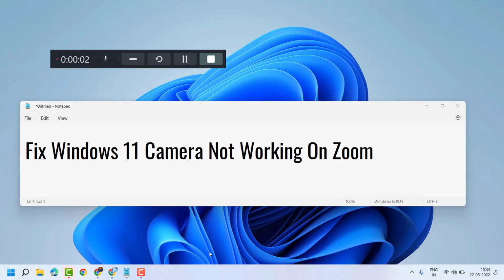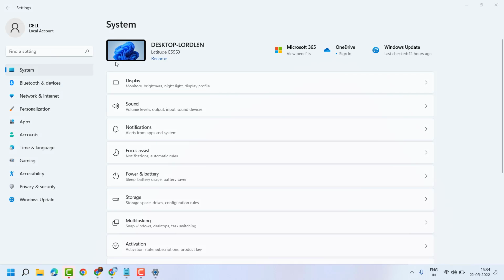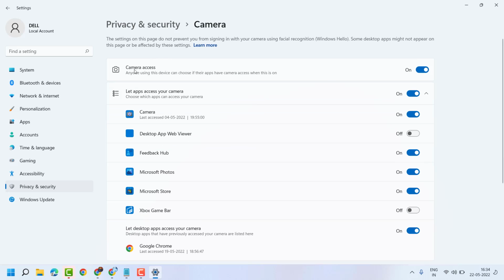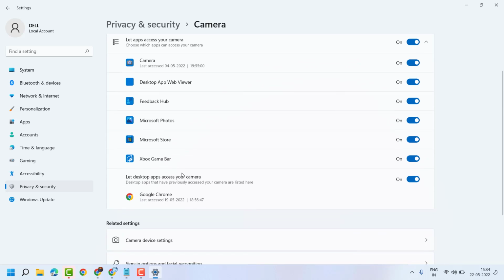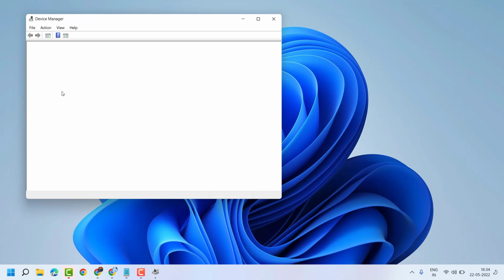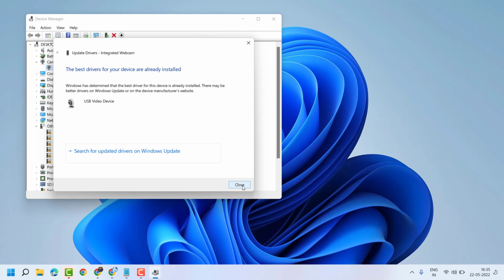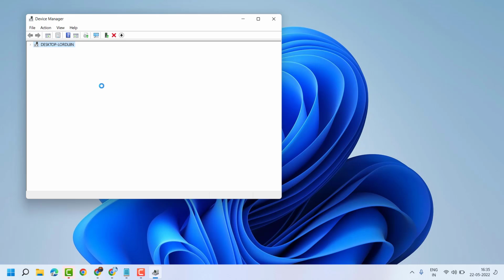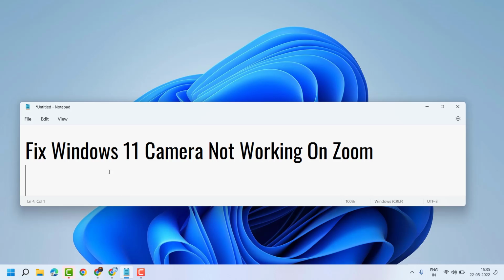Fix Windows 11 Camera Not Working On Zoom